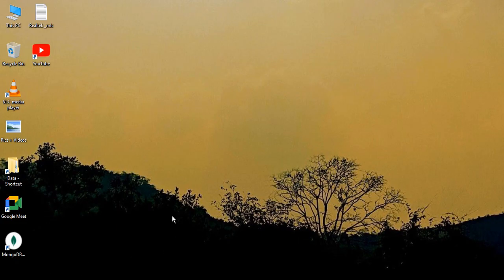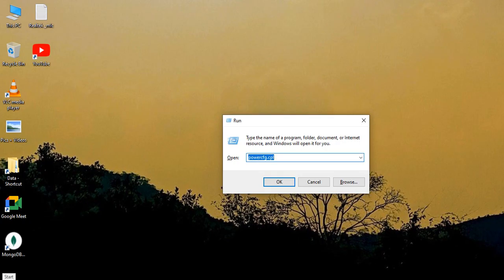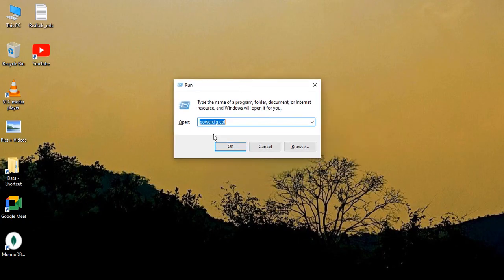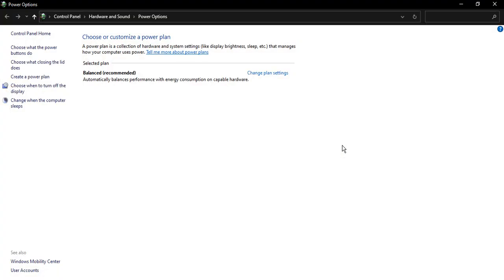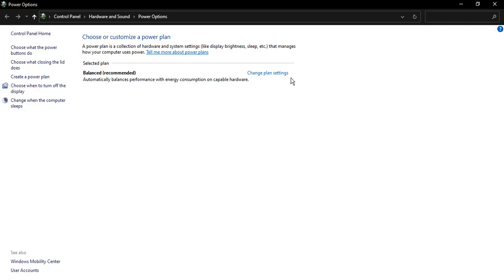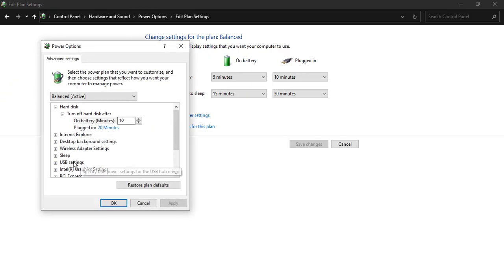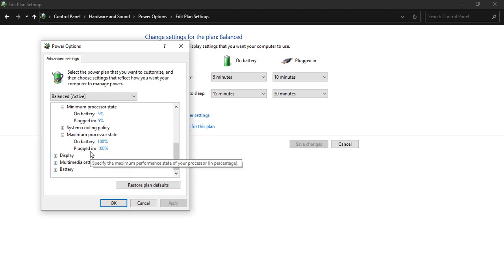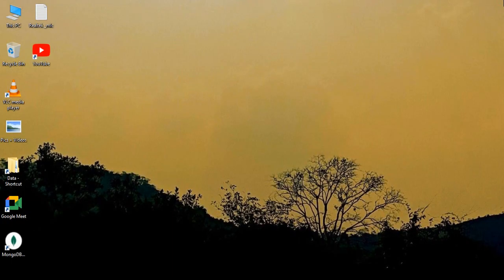How to Turn on High Performance Mode in Windows 10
Welcome to this tutorial on how to turn on high performance mode in Windows 10.

High performance mode is a power plan in Windows 10 that prioritizes performance over energy efficiency. Enabling high performance mode can improve your computer's performance when running demanding applications or games. In this video, we'll show you how to turn on high performance mode in Windows 10.

We'll cover the steps for accessing the power options menu, selecting the high performance power plan, and customizing the power settings for even better performance.

By the end of this tutorial, you'll have high performance mode enabled on your Windows 10 computer, giving you the extra performance boost you need for your most demanding tasks.

So whether you're a gamer, a video editor, or just someone who wants the best performance from their computer, be sure to watch this video and learn how to turn on high performance mode in Windows 10.